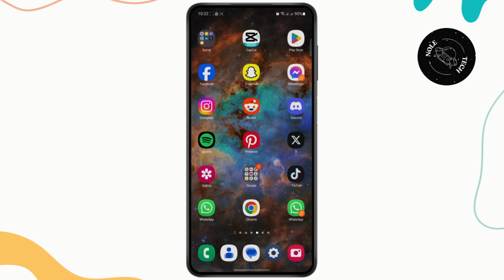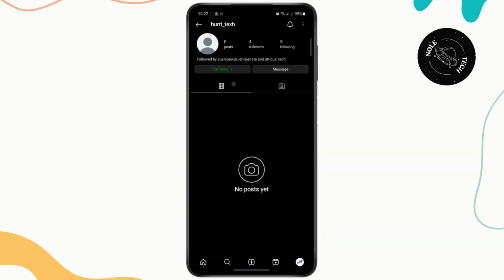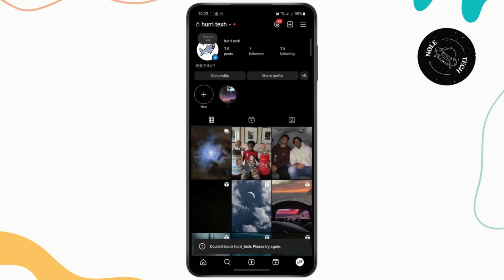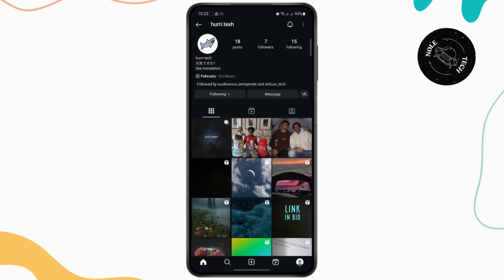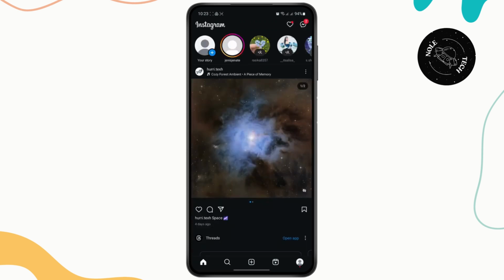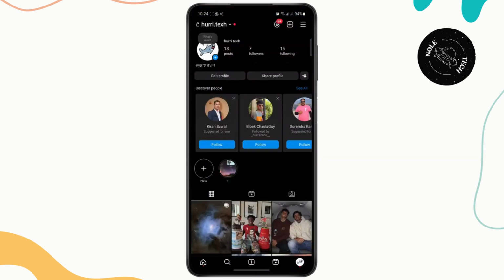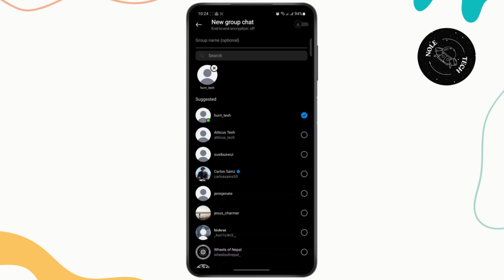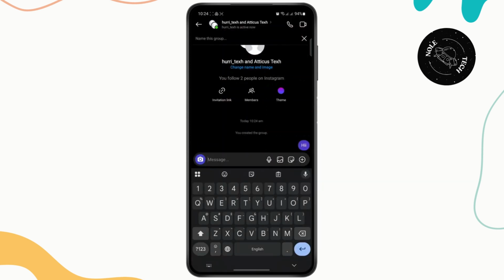How to Unblock Yourself on Instagram If Someone Has Blocked You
Learn how to unblock yourself on Instagram if someone has blocked you, in this easy-to-follow tutorial. If you've been blocked and want to get yourself unblocked on Instagram, this video will walk you through the steps and provide helpful tips to manage your account effectively.

In this video, you'll discover how to unblock yourself on Instagram when someone has blocked you. You'll also learn the process of unblocking someone on Instagram and handling account issues that may arise.

Timestamps:
0:00 Introduction
0:20 Step 1: Checking If You've Been Blocked
0:45 Step 2: Unblocking Yourself on Instagram